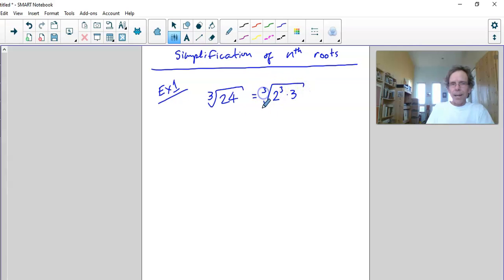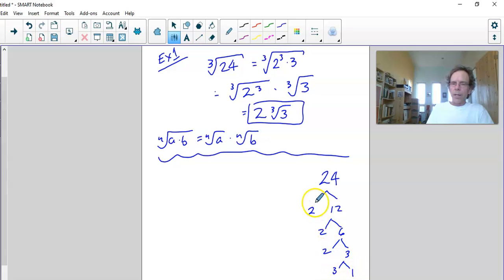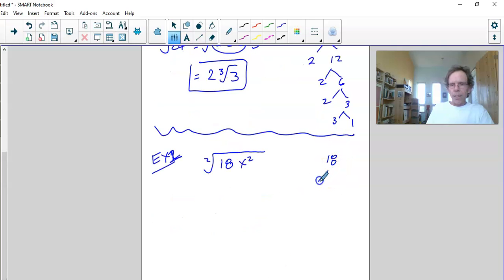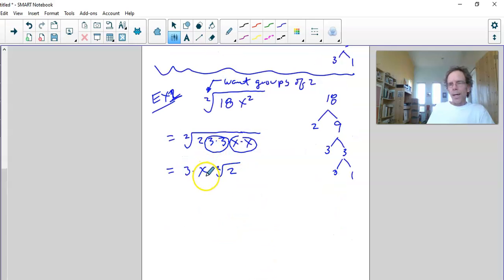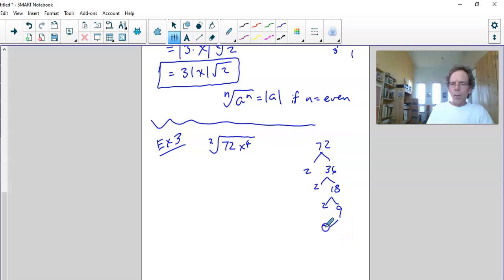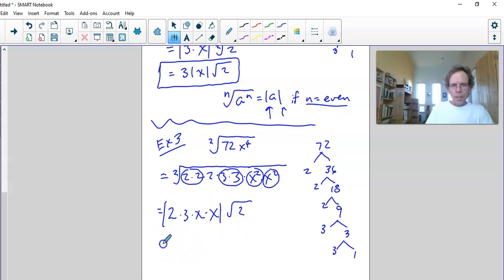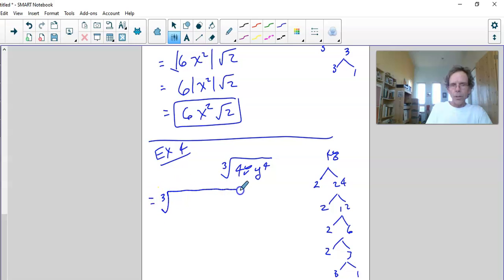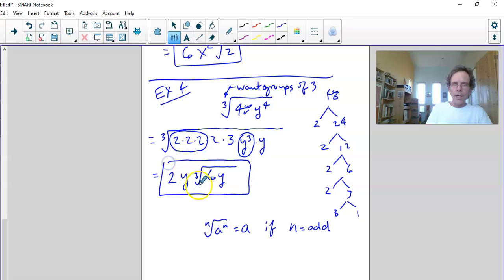simplify nth roots